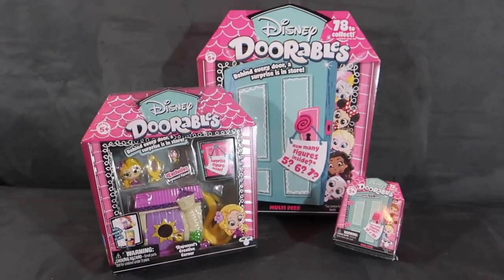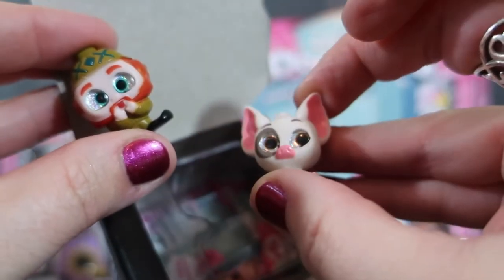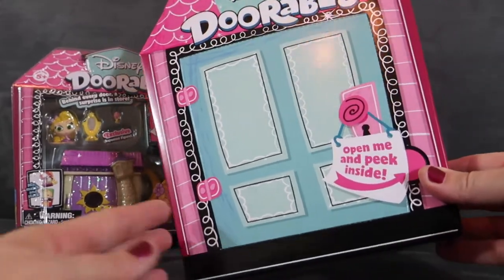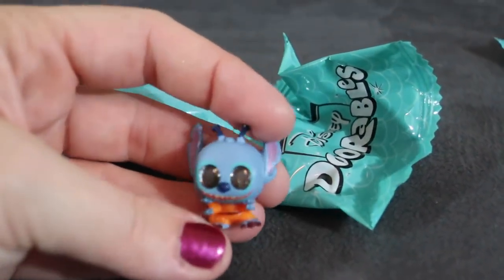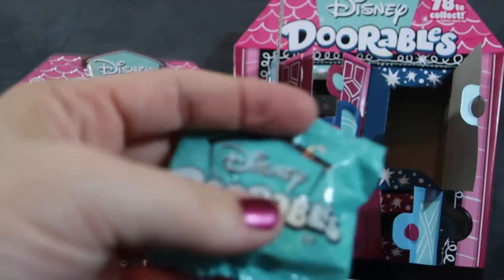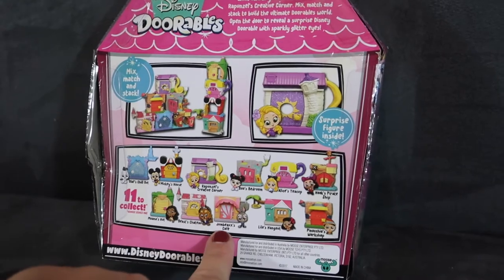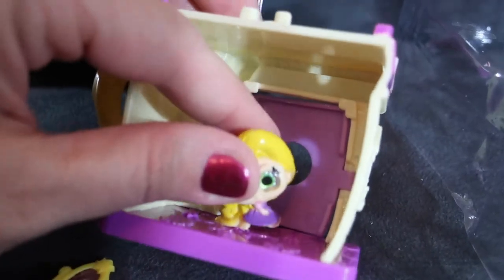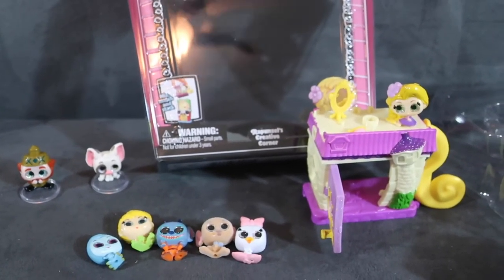Disney Doorables Blind Bag Unboxing | INtoyreviews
These make great great gifts for kids! We love the ones we got! Check out which ones are our favorite characters! What do you want under the Christmas tree this year?

Follow for toy pics & news on Instagram! @INtoyreviews

Managed by mom - Diana, @beingmommywithstyle